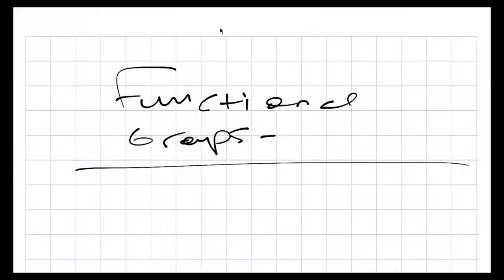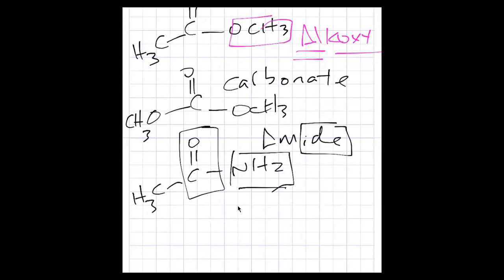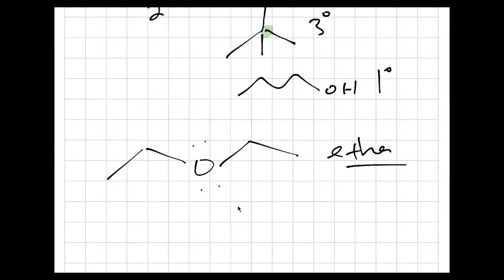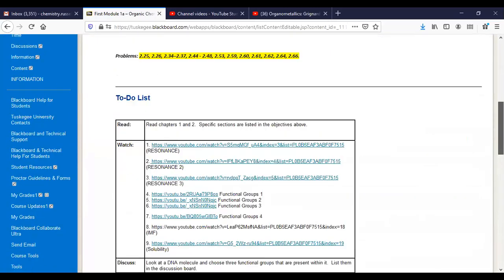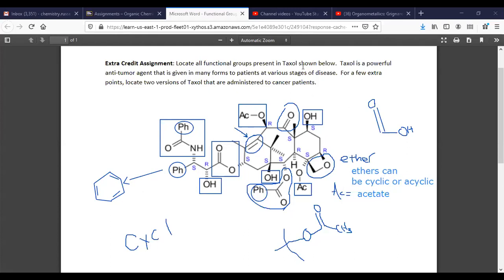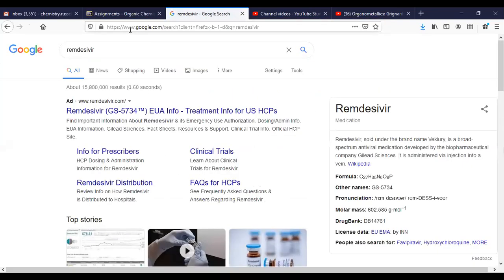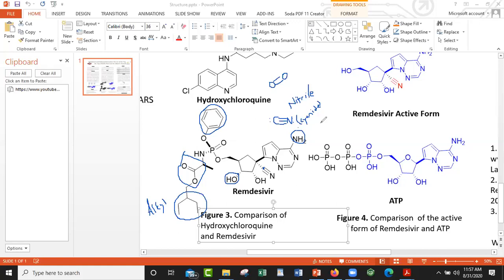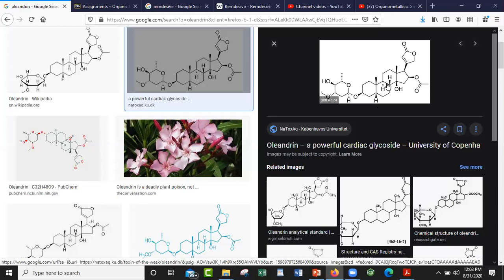CHEM 320 8 31 2020